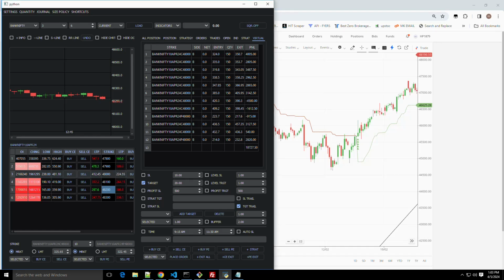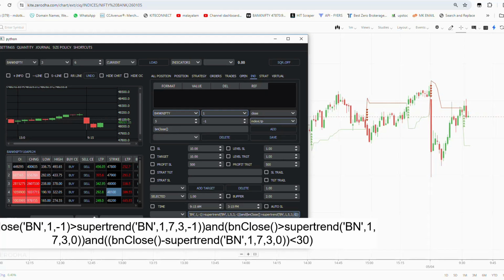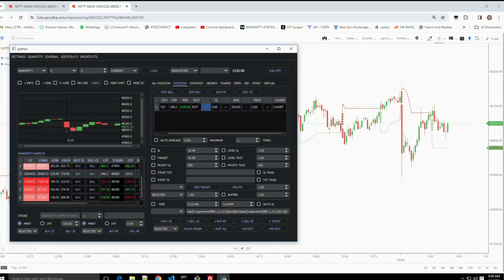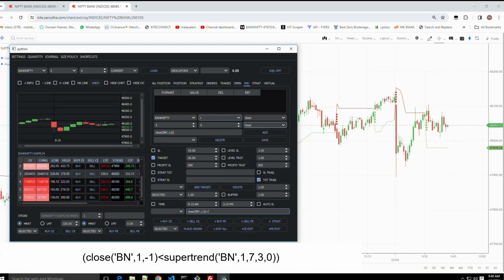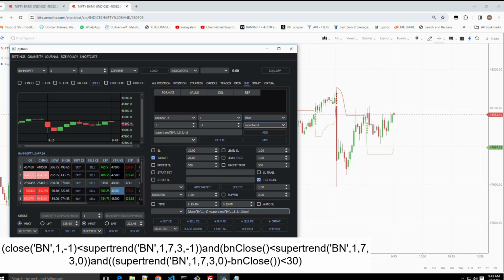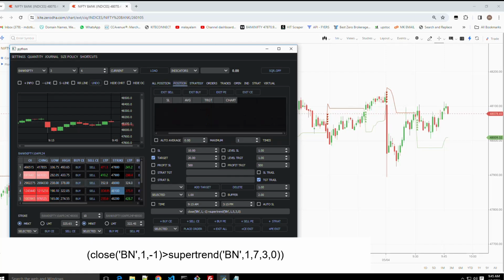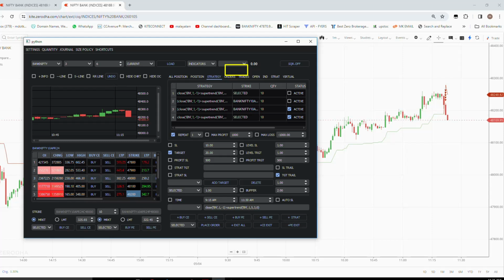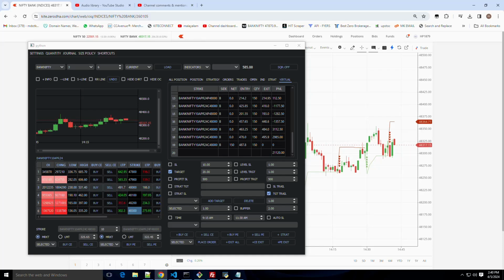Automated SuperTrend Scalping Strategy: Unlocking Profit Potential with Algorithmic Trading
Discover the power of automation in scalping with our cutting-edge SuperTrend strategy! In this video, we delve into the world of algorithmic trading and demonstrate how to leverage SuperTrend indicators for lightning-fast scalp trades. Whether you're a novice trader or an experienced investor, our step-by-step guide will walk you through the process of building and implementing an automated SuperTrend scalping strategy. Join us as we explore the potential for consistent profits and reduced emotional stress through automated trading. Don't miss this opportunity to revolutionize your trading approach and unlock new levels of success with SuperTrend scalping strategy!